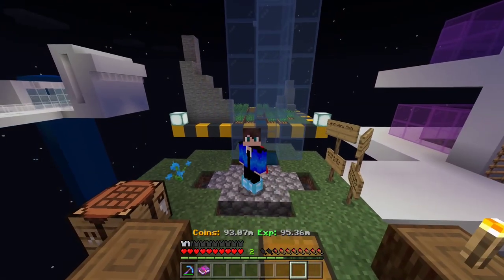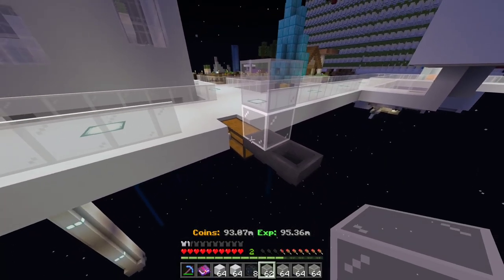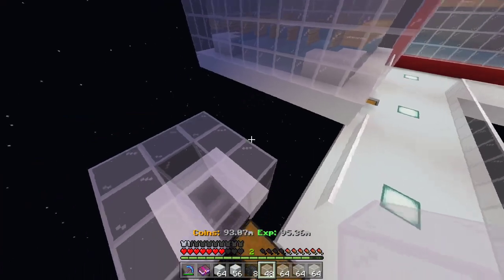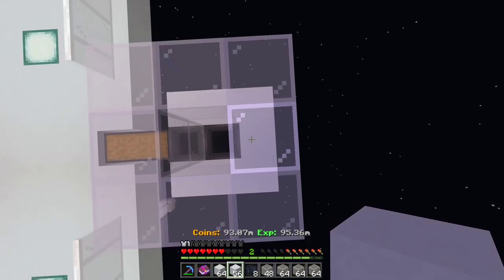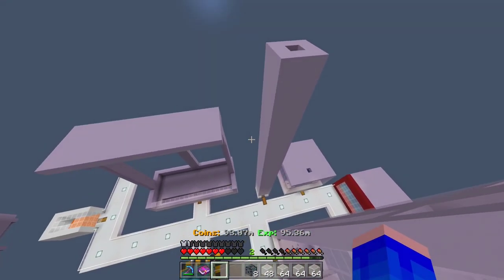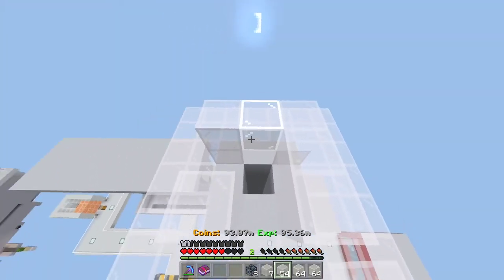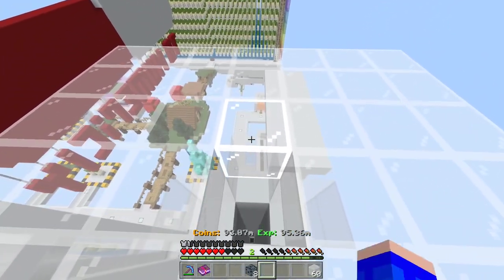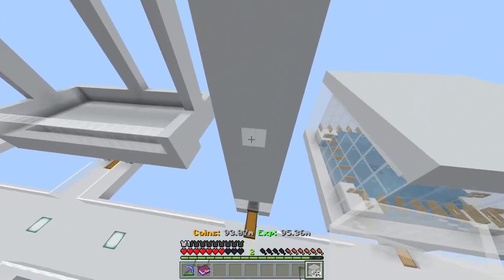Lifeboat skyblock [ep:17] - How to make a Magma Cube farm